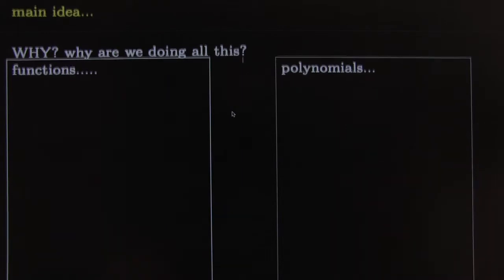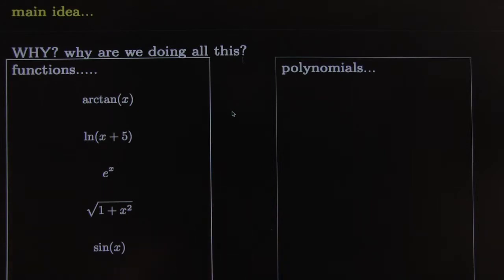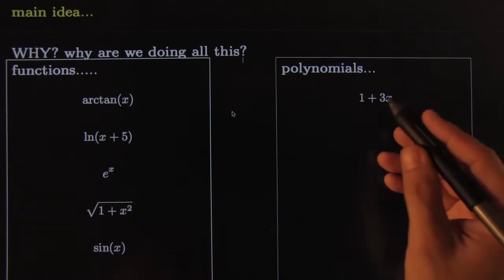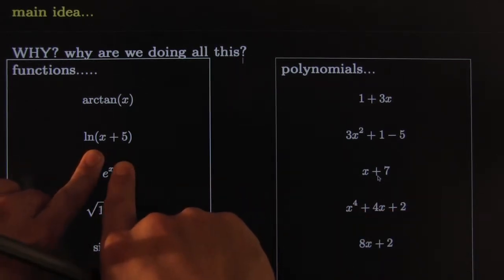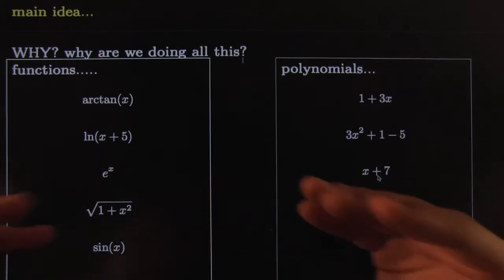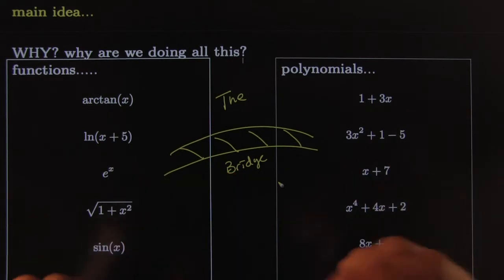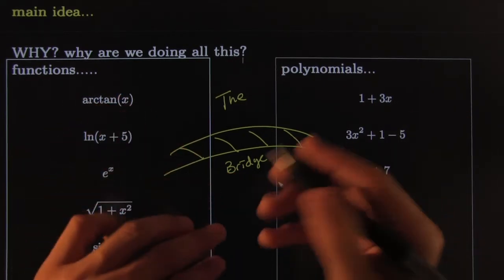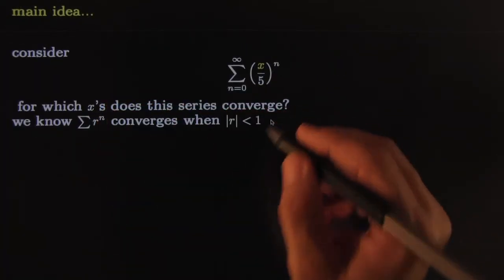the bridge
This video is about the bridge